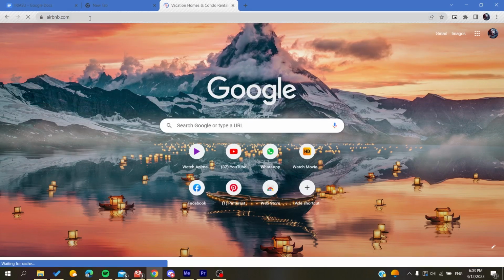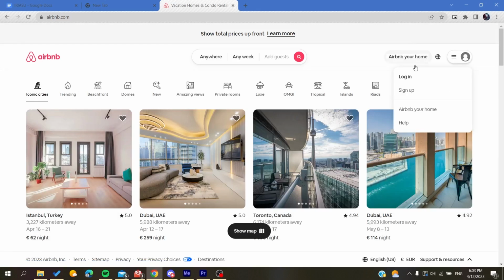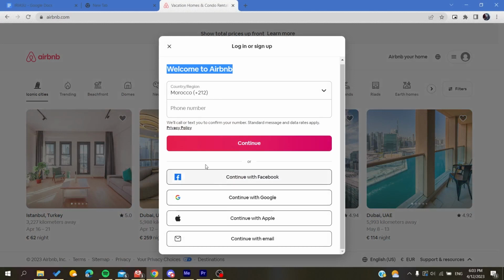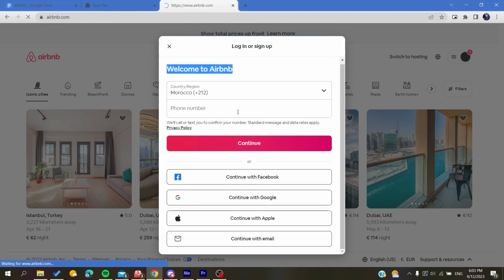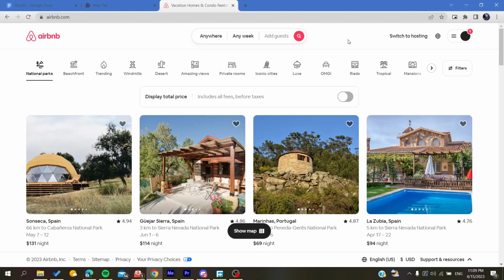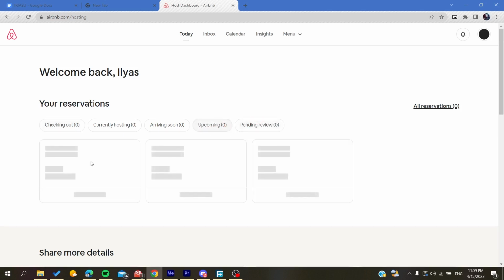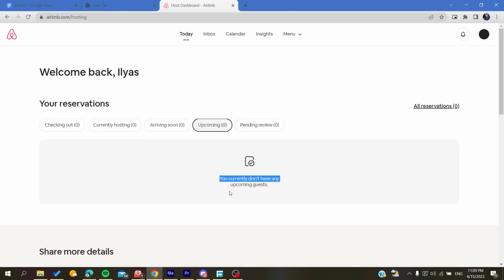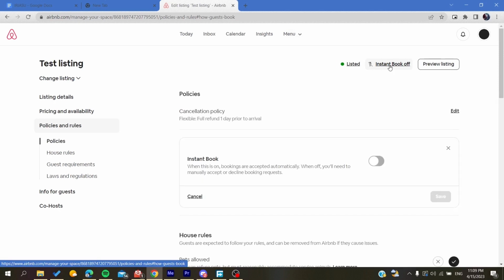How To Cancel Reservation As A Host Airbnb Tutorial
Today we talk about cancel reservation as a host airbnb,airbnb host,airbnb tips,airbnb cancellation,airbnb hosting tips,cancellation policy airbnb